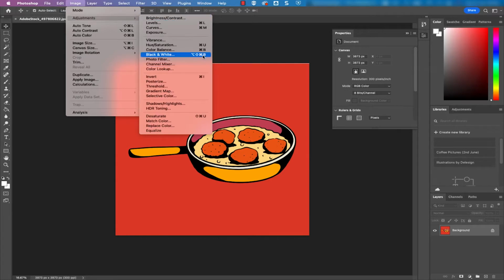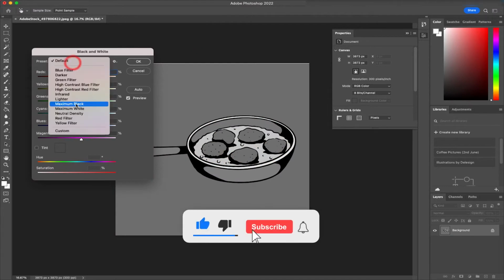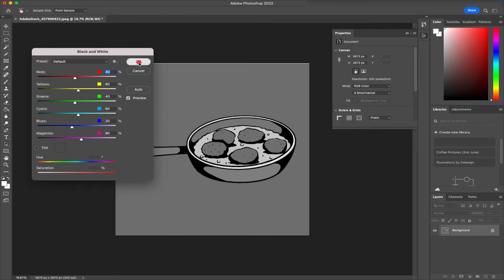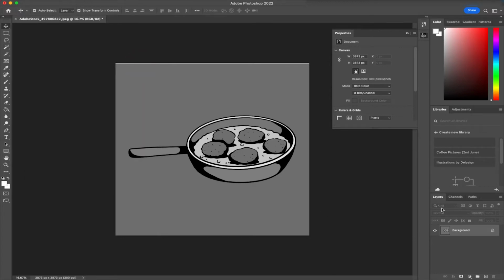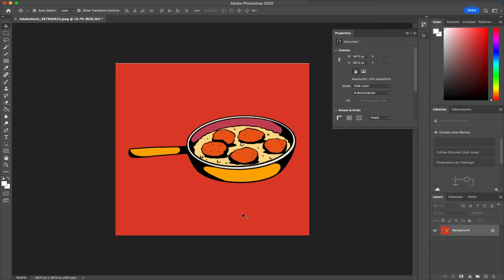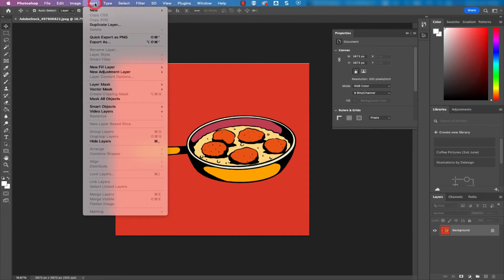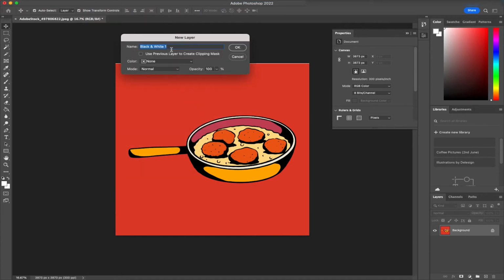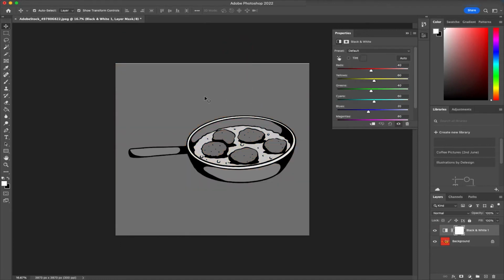How to turn an image black and white in Photoshop [Adobe Photoshop Tutorial: 2022]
Discover how quick and easy it is to turn a colour photo into a black and white one in Photoshop with this super short tutorial.